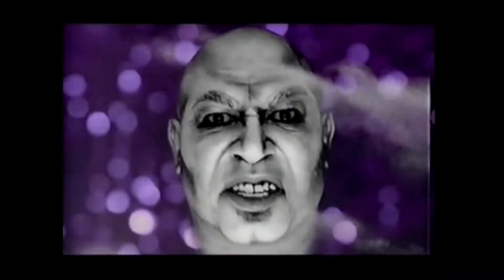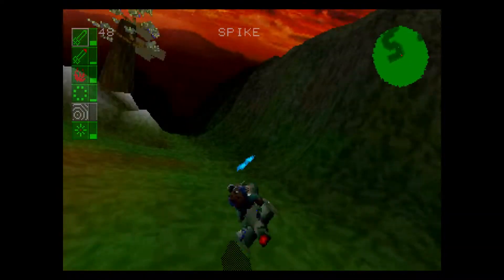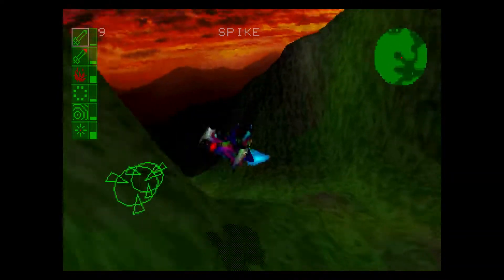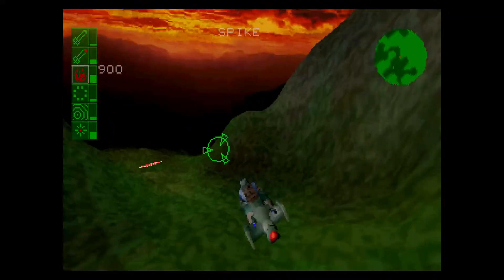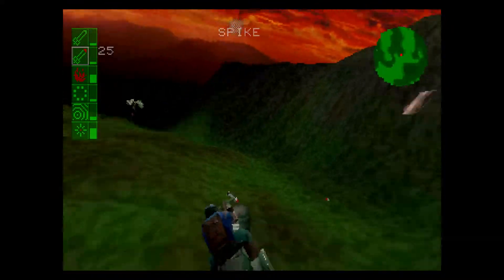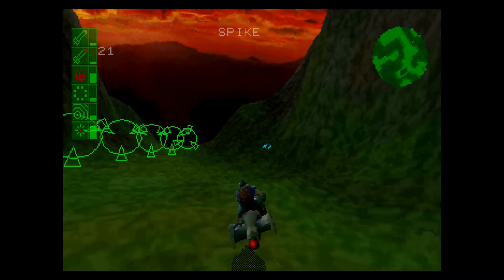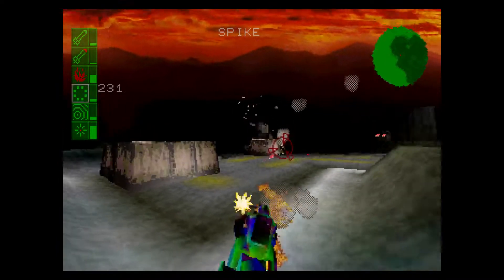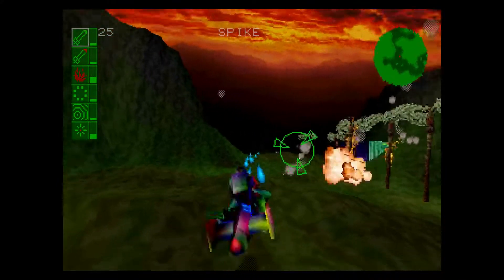Spike - The Lost Star Wars SEGA Saturn Game | Expansion Pack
Expansion Pack will take a few week hiatus for the holidays, see you in 2020! xoxoxoxoxo

For further material on this prototype, and to give it a try yourself, check out Gaming Alexandria's write up

Still got a Discord! Come chat with us!